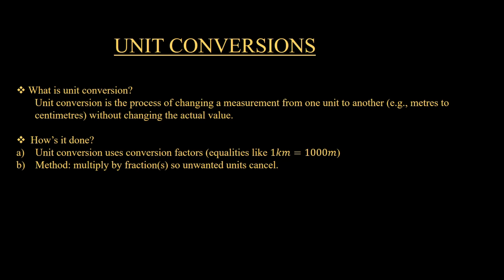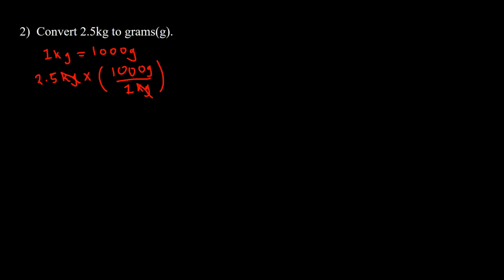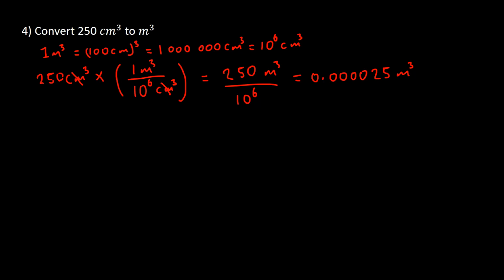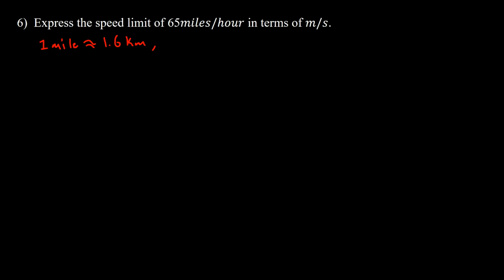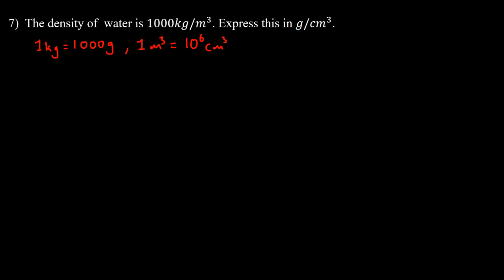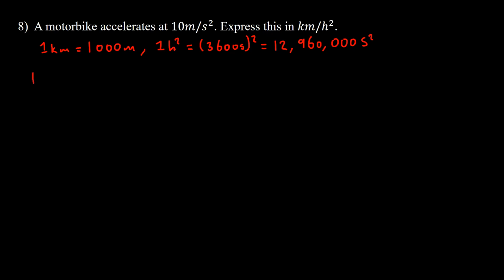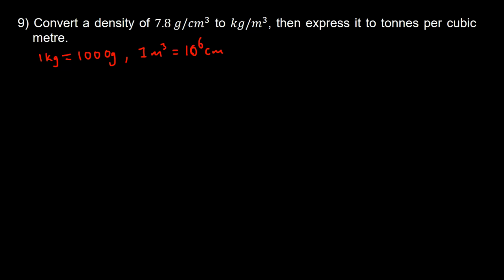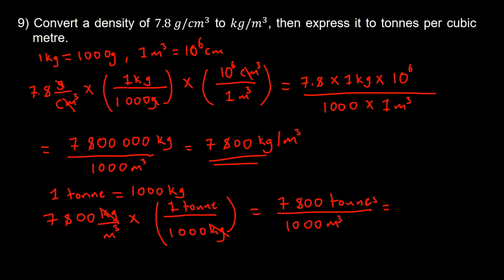UNIT CONVERSIONS, Complete Lesson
This tutorial dives into showing how to convert units of measurements, this also includes square units and cubic units.